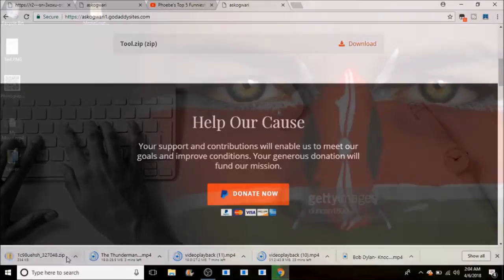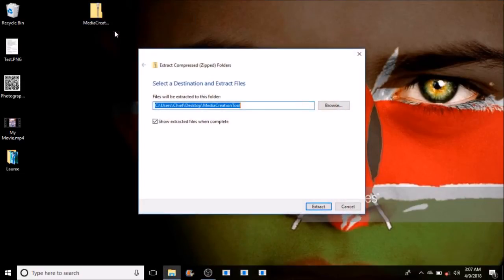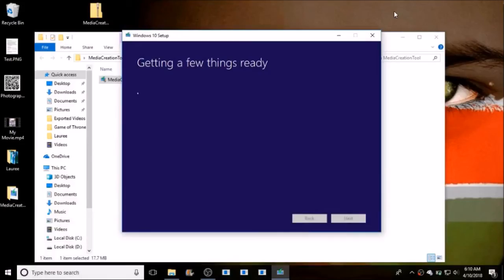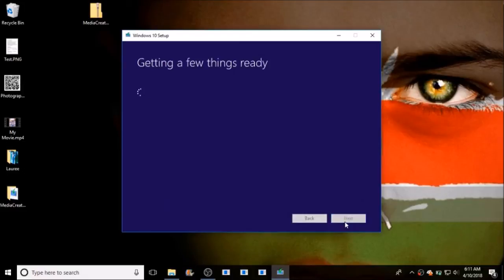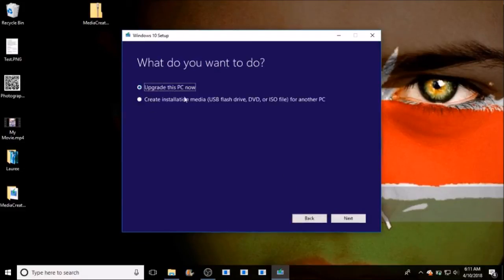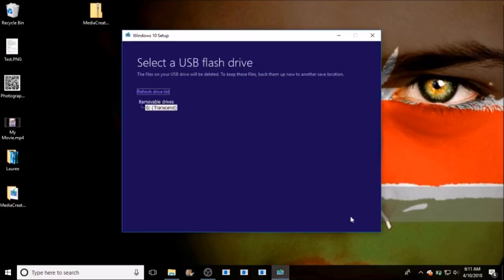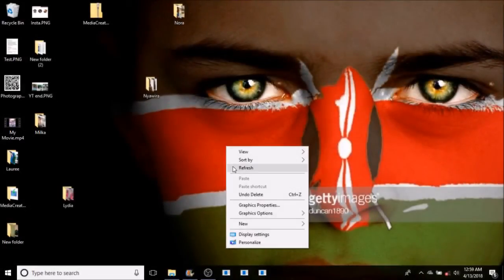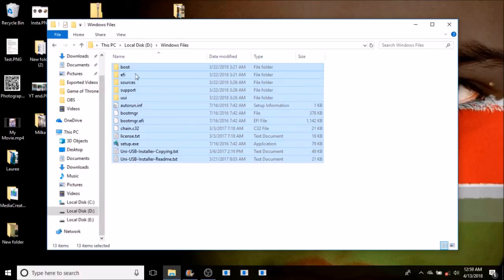Part 3: Aptio Setup Utility Solution | Boot Tool Creation | 2018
Aptio Setup Utility is solved in steps. On this video, the boot tool is being set up to be used to revive your PC.